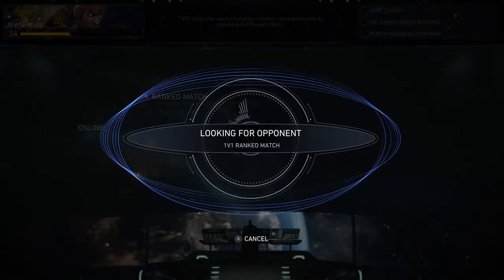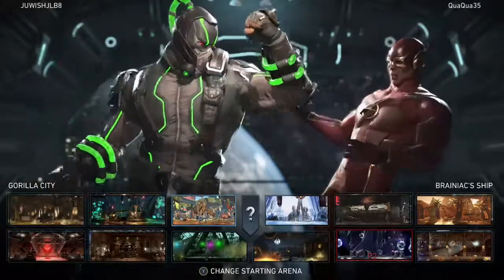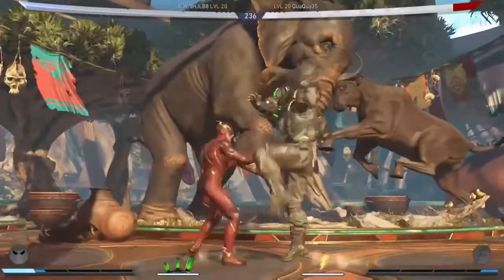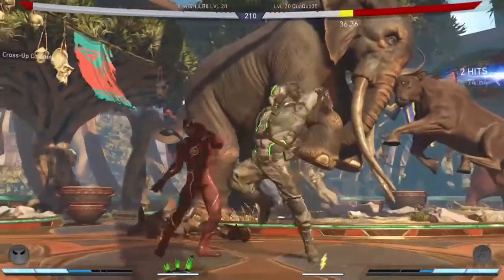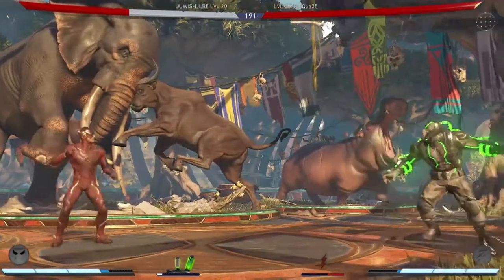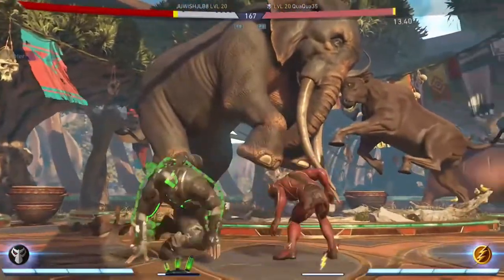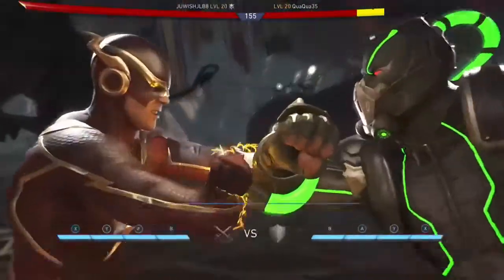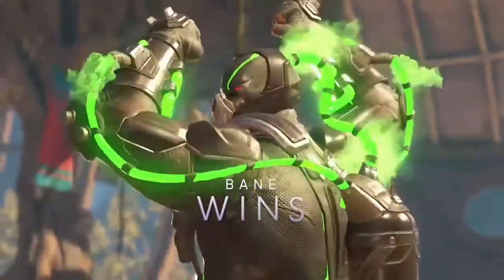Bane Online Ranked Matches #3 - And A Poll For Viewers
bane 3